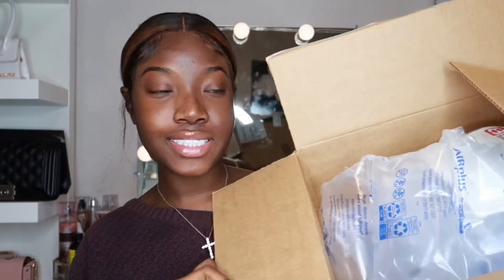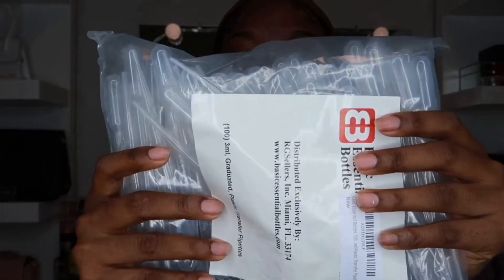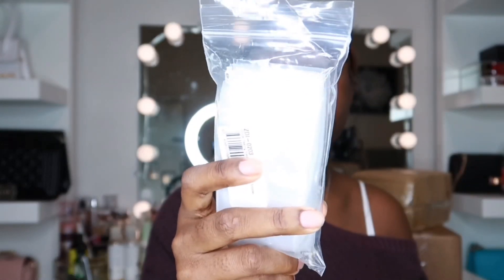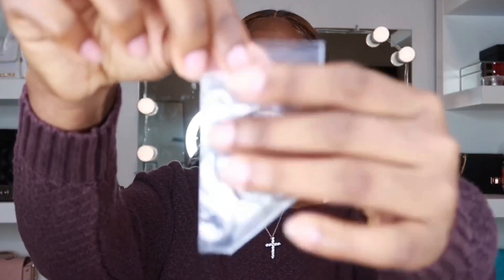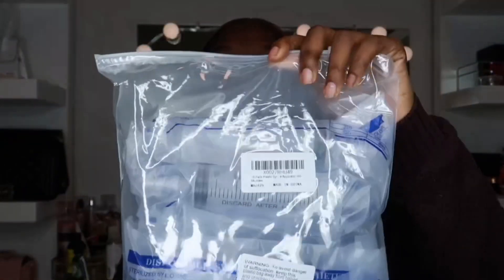ENTREPRENEUR LIFE | Lipgloss Wholesale Amazon Inventory Haul Unboxing! | Lou xoxo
Hey Loves,

Love,
     Lou xoxo

PRODUCTS MENTIONED:
Small Baggies
Flask Pouch